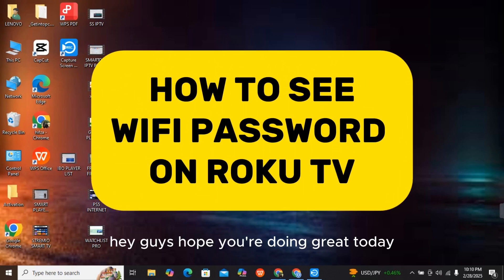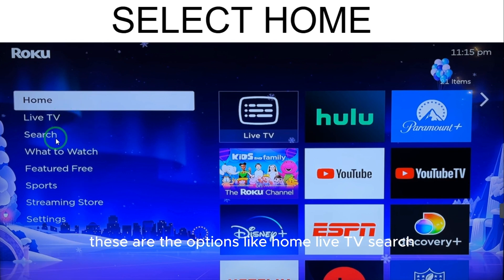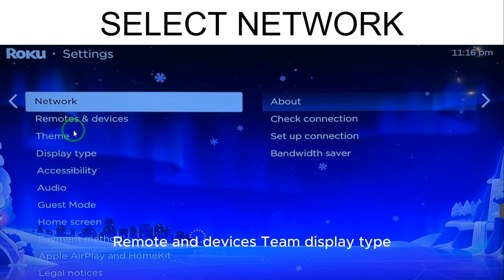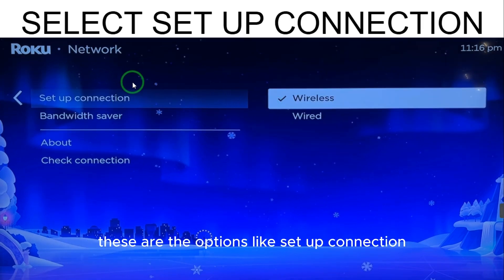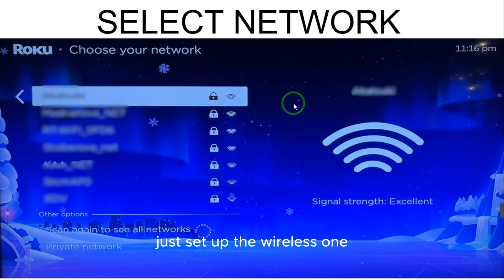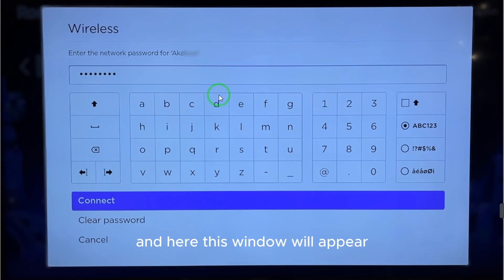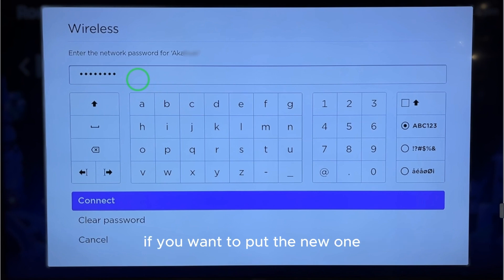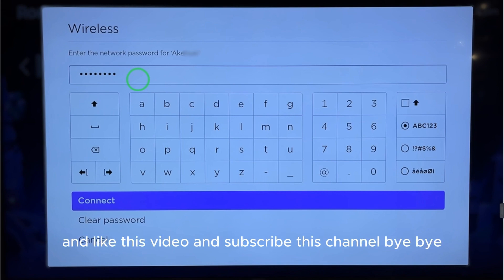ROKU PASSWORD21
How To See WiFi Password On Roku TV (Easy Guide!)

🔹 In this video, we will show you how to find the WiFi password on your Roku TV. If you've forgotten your network password and need to retrieve it without resetting your router, this step-by-step guide will help you access it using different methods.

🔹 In this video, you'll learn:
✔️ How to check saved WiFi settings on Roku TV
✔️ Alternative ways to find your WiFi password
✔️ How to troubleshoot network connection issues

⏱ Timestamps:
0:00 Introduction
0:10 How To See WiFi Password On Roku TV

🔹 Queries Related to the video: how to find wifi password on roku tv, see saved wifi password on roku, roku tv wifi settings, recover wifi password on roku, roku network password check